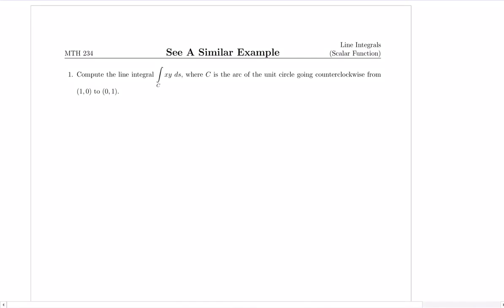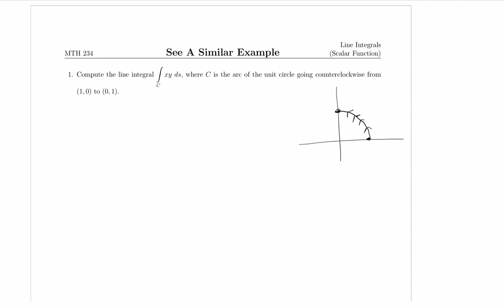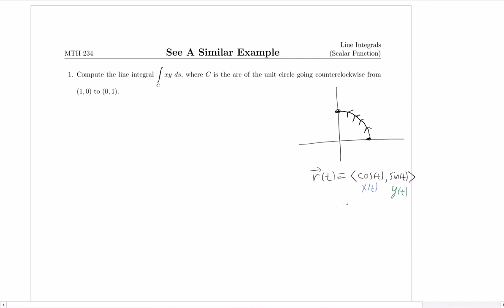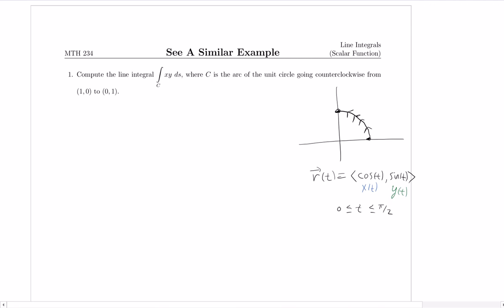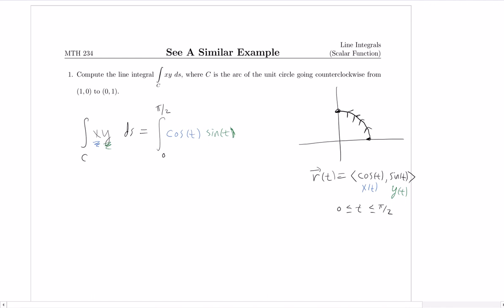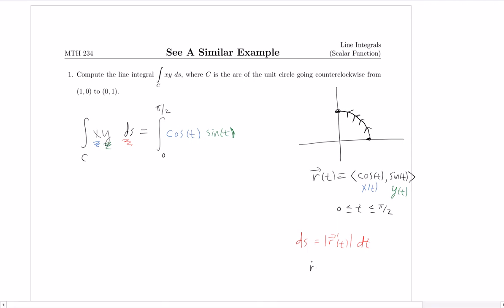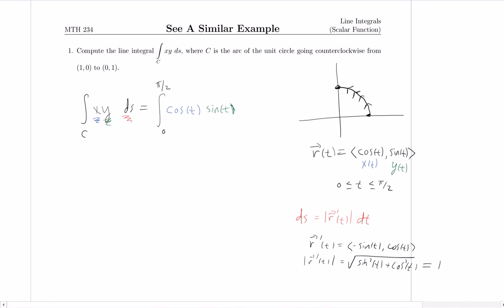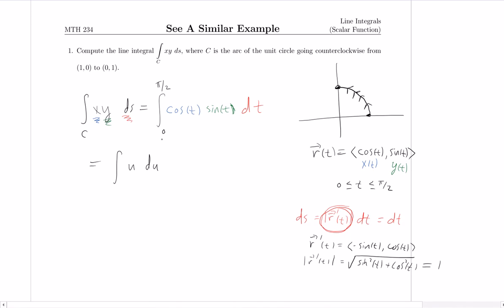Line Integrals of Scalar Functions